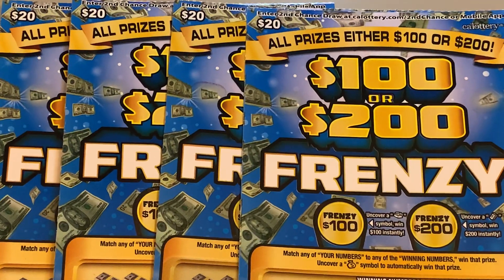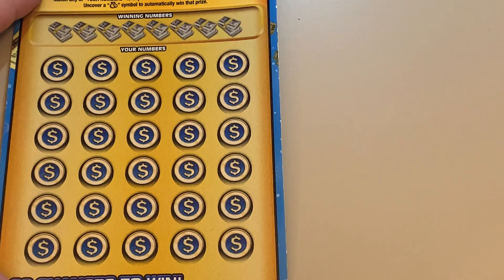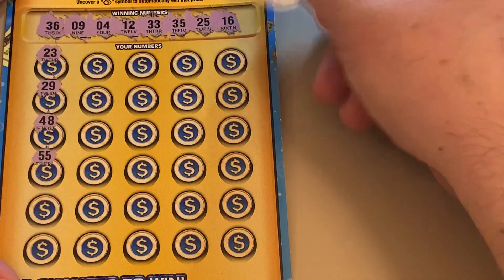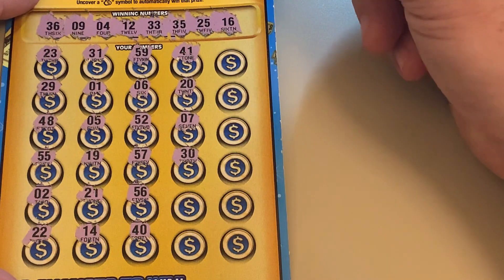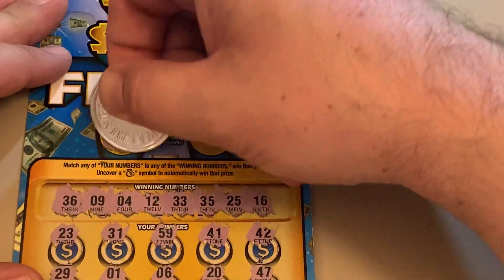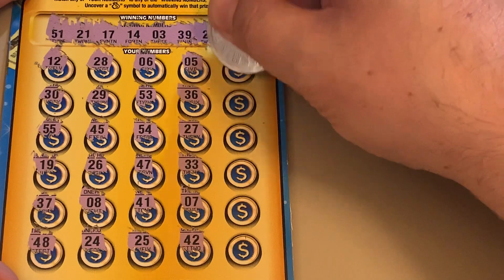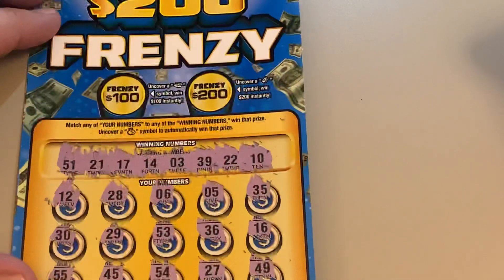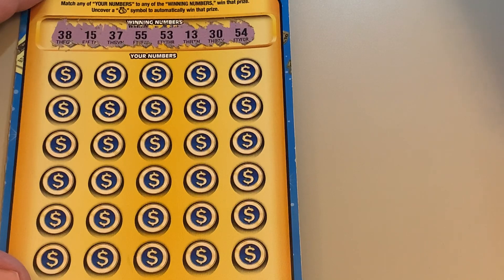I SPENT $80 ON SCRATCH OFFS & THIS HAPPENED.... $100 OR $200 FENZY CALIFORNIA TICKETS!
$80 IN SCRATCH OFF TICKETS FROM THE CALIFORNIA LOTTERY AND DAVE'S LOTTO MADNESS ON PADAY FRIDAY. ENJOY =)